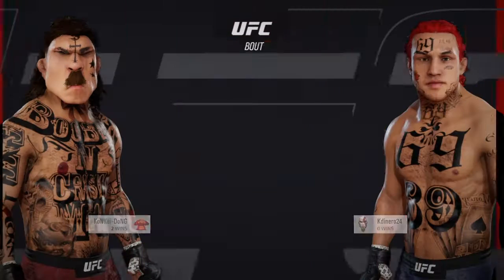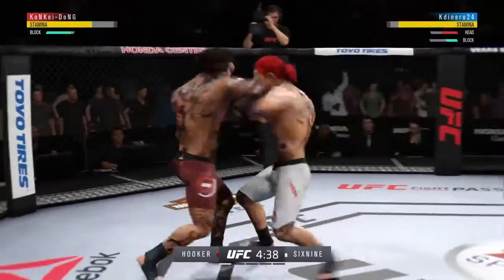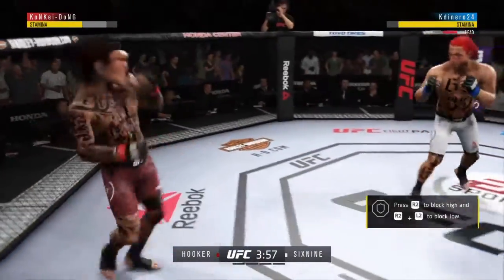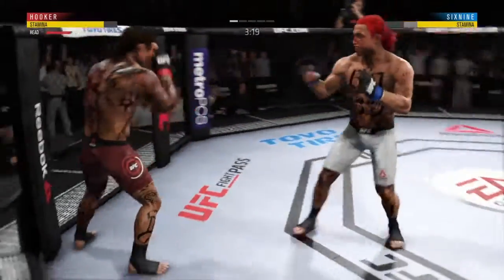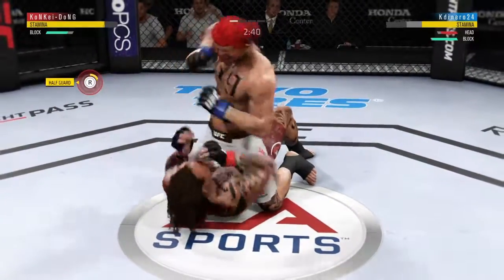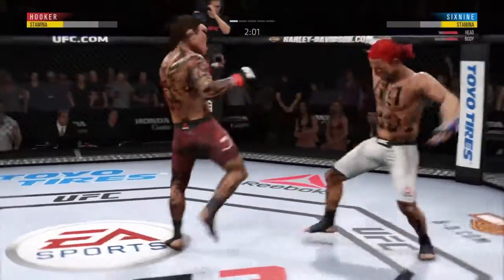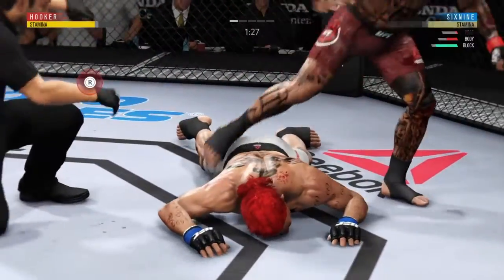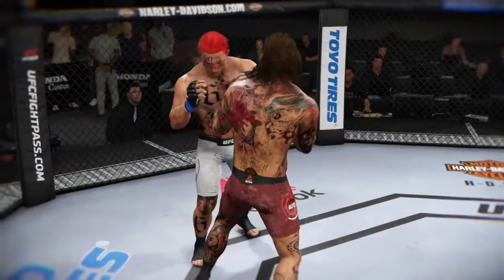Belly Boop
SHAREfactory™